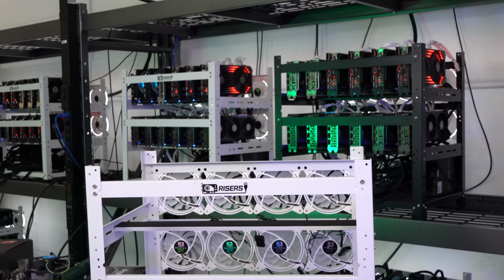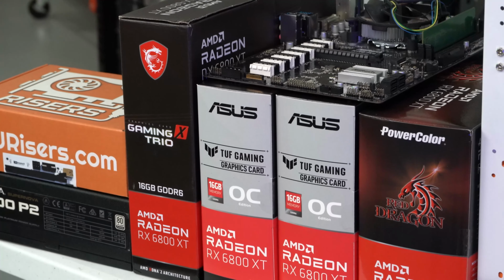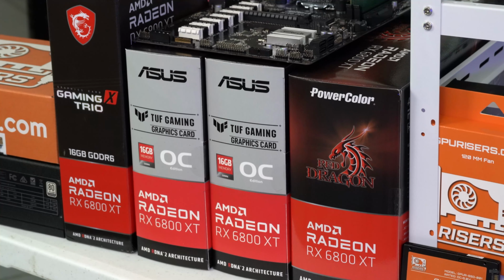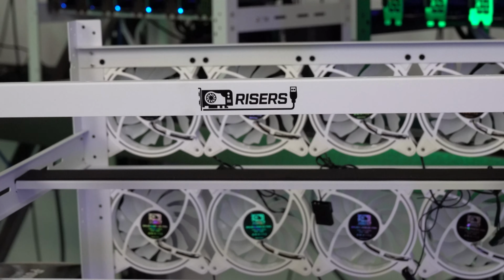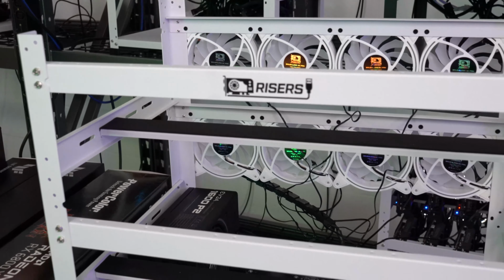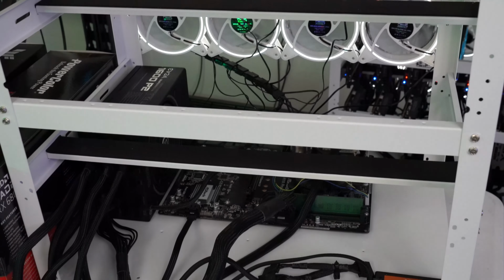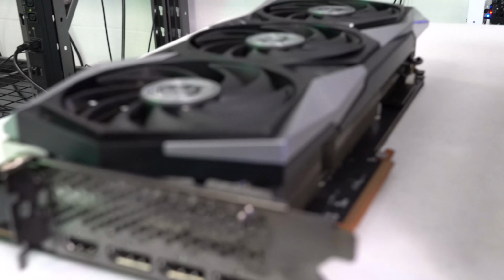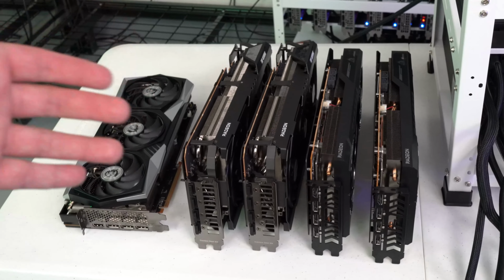Our AMD Journey Continues with More Powerful GPUs - RX 6800 XT Mining Rig Build (Part 1)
We are back today building our 1st AMD 6800 XT Mining Rig Build! We have been really liking our AMD Builds (minus some troubleshooting!) and want to continue with this build. We have the first part of the build, where we show the models of the GPUs and the parts of the build.

0:00 Introduction
0:30 A Look at Rigs in the Bunkers
1:15 Parts For 6800 XT Build
5:26 Motherboard Installed and Testing
7:45 Different Models of 6800 XTs
9:50 Getting Ready for Part 2

Mining Essentials:
💾 MinerStat Management Software (Refferal Link)
📙 EVGA 1600 Watt Power Supply
📙 1600 Watt 20 Amp Power Cord

🎥 The Best Crypto Mining YouTube Channels! 🎥

Anything that is expressed in these videos is not to be taken as financial or legal advice. Please do your own research before investing!

GPURisers Mining Bunker
GPURisers
AMD Rig Build
Nvidia Rig Build
Ethereum Mining Farm 2021
GPU Mining 2021
Crypto Farm 2021